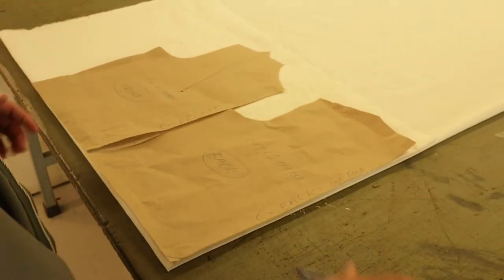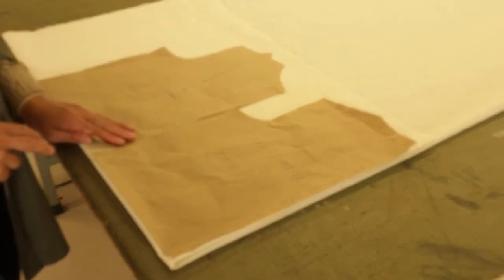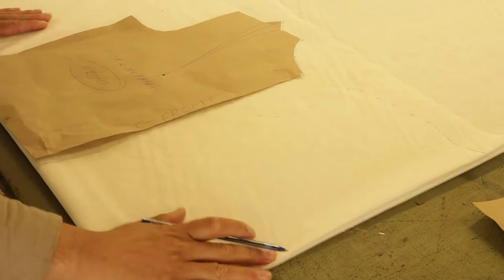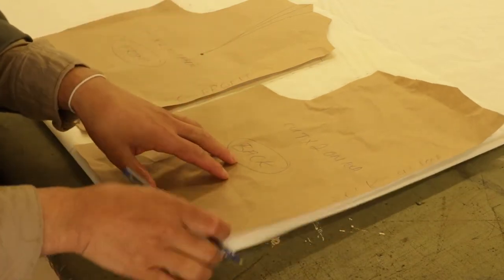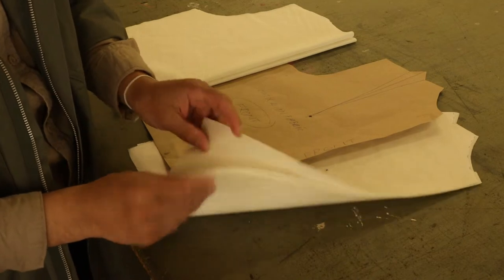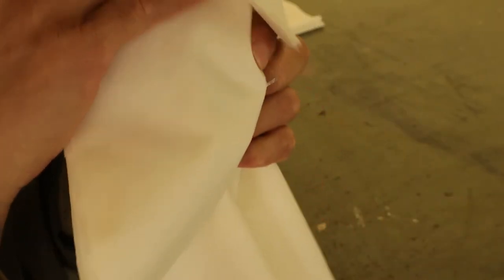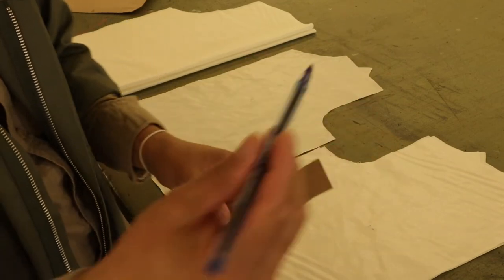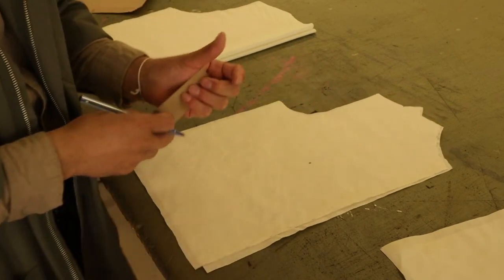HOW TO SEW OVERGARMENT WITH LINING | BEGINNERS GUIDE | STEP-BY-STEP | EP1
This video will guide you to sew a OVERGARMENT WITH LINING step - by - step. There are some steps shown in the video that are explained in detail and continuously mentioned when to do certain steps. This is a beginners guide to sewing an OVERGARMENT WITH LINING episode 1

I hope you find this video helpful during your sewing process.

*This video was made for my Saturday sewing classes